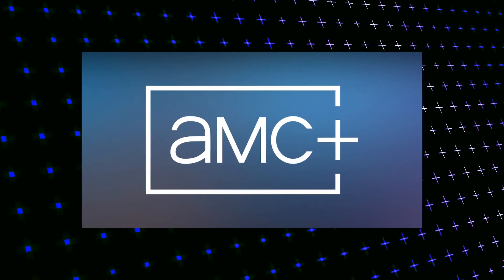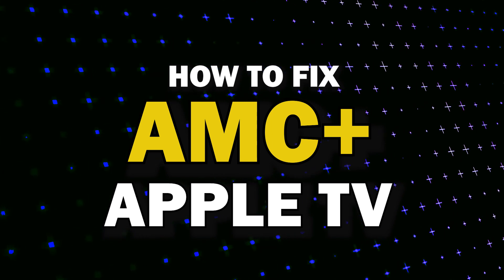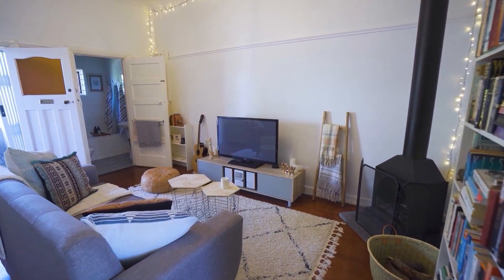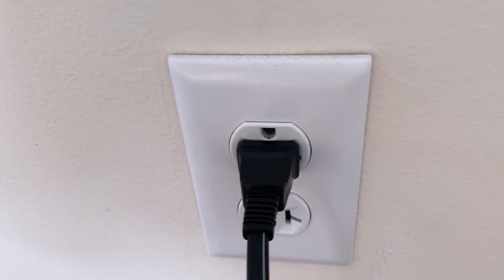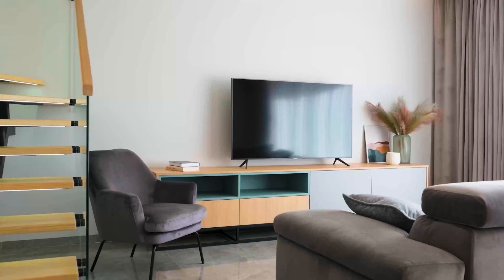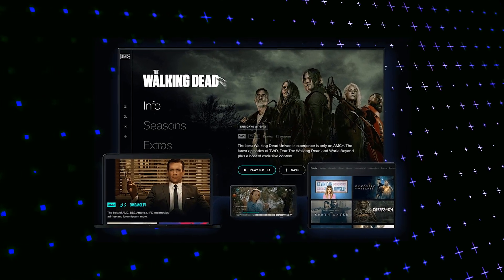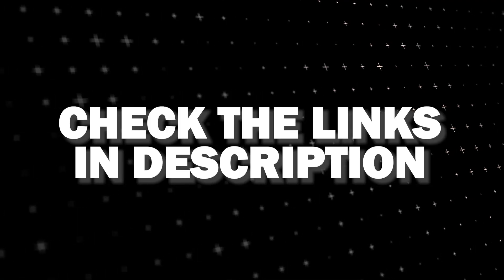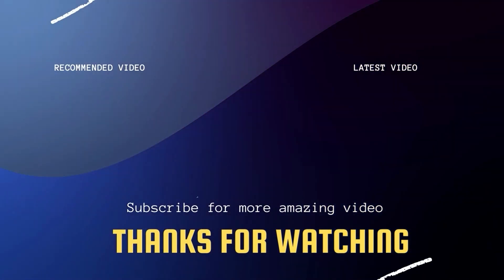How To Fix AMC+ on a Apple TV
Here are a few different ways of how to fix the AMC+ app on a Apple TV.
Buy one of these to add the AMC+ App to your TV:
Get a Roku here:

 / juancamacho21